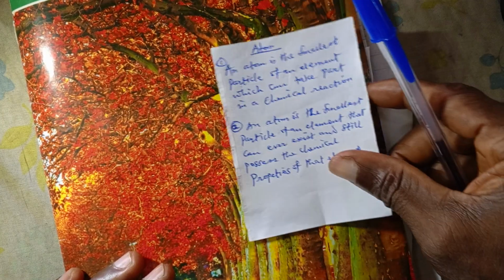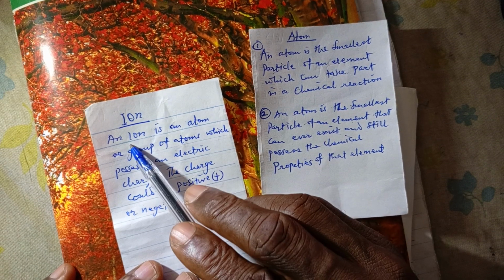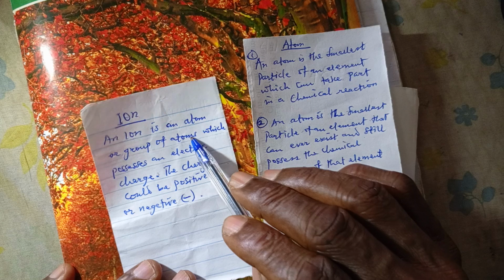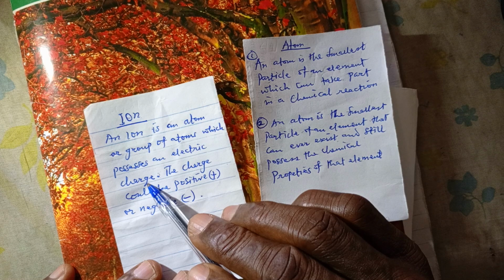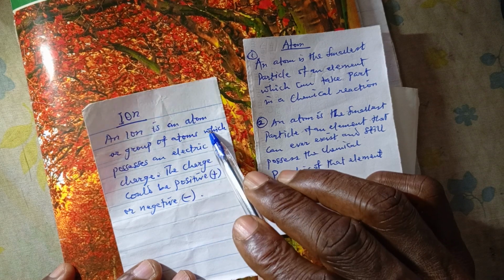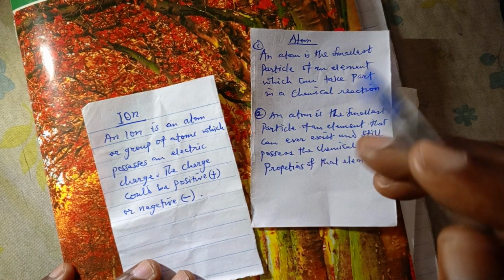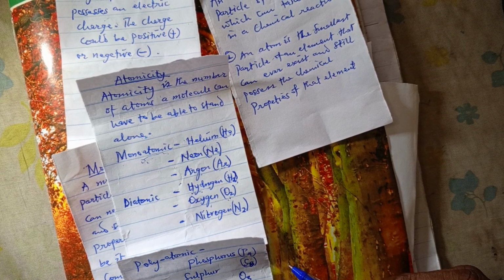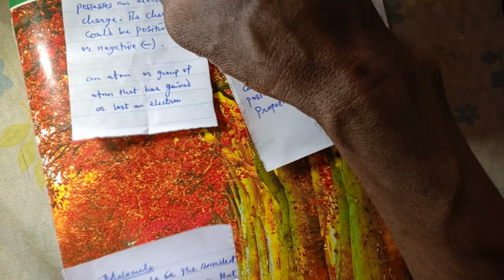Atoms, Ions & Molecules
Atoms, Ions and Molecules are briefly explained in simple language with clarity.